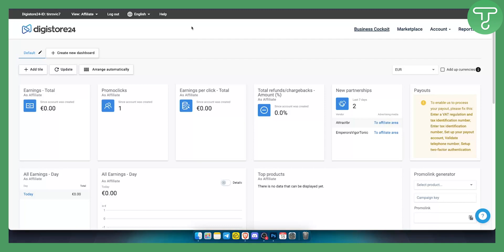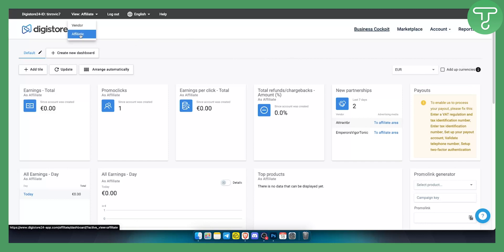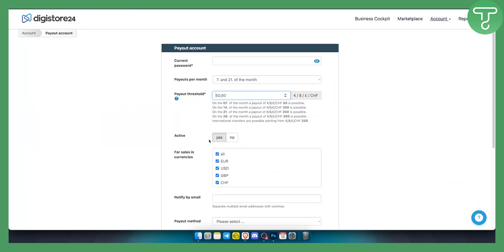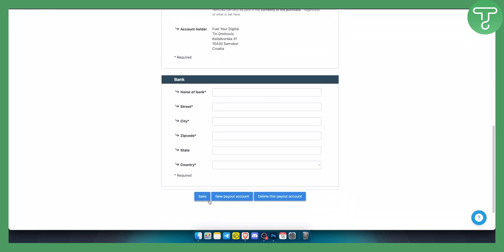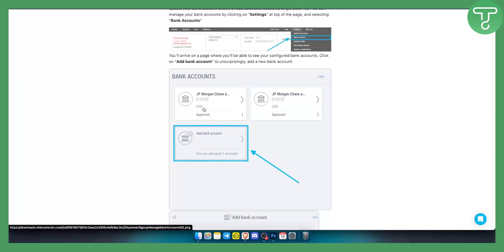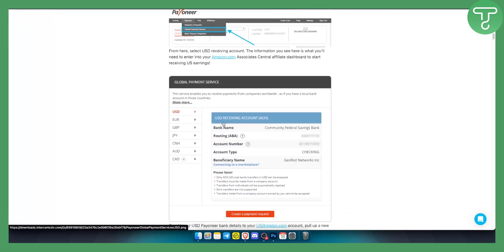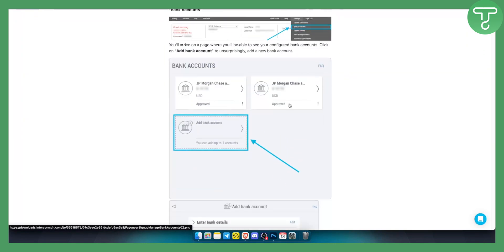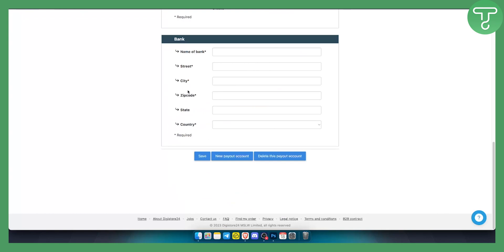How to Create Digistore24 Account & Set Up Payment Info (2024)